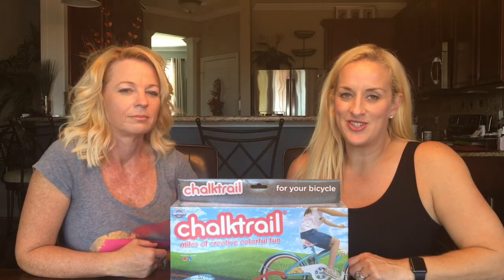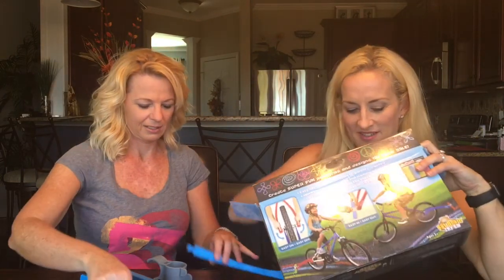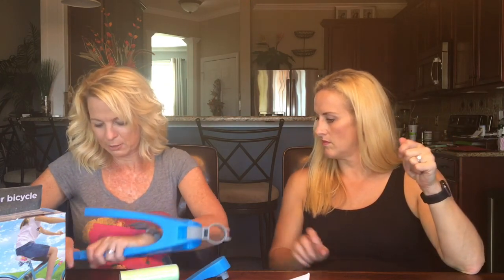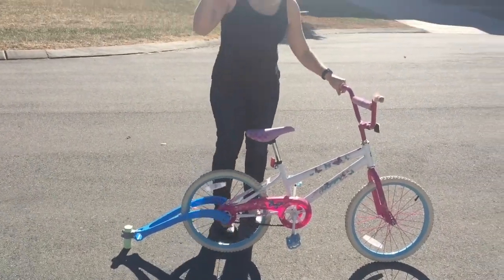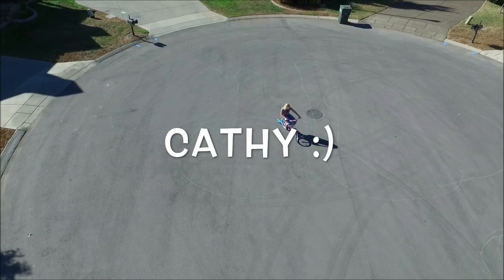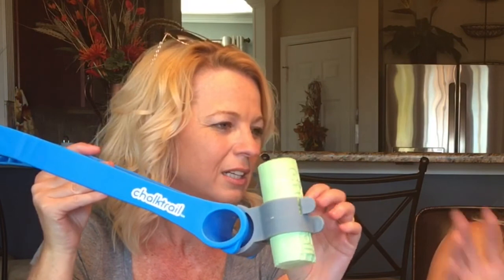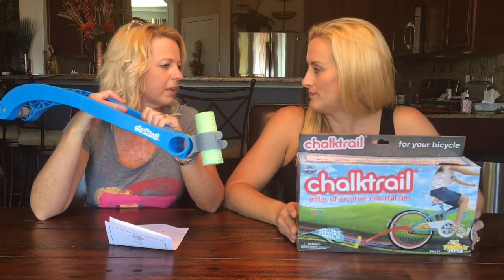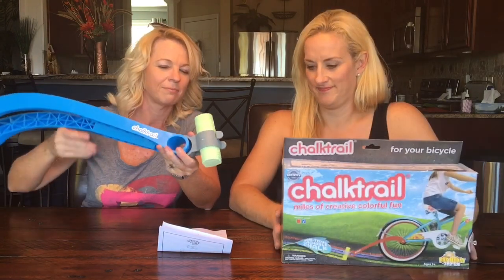Chalktrail Review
We act like kids and test out chalktrail! It's miles of creative colorful fun!